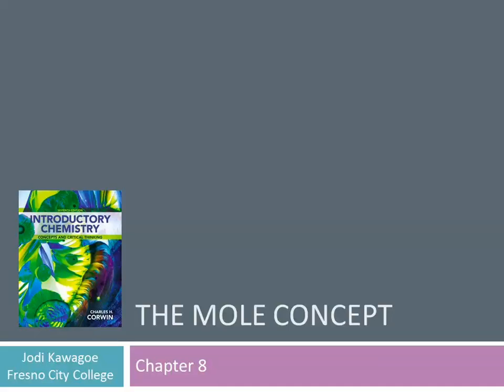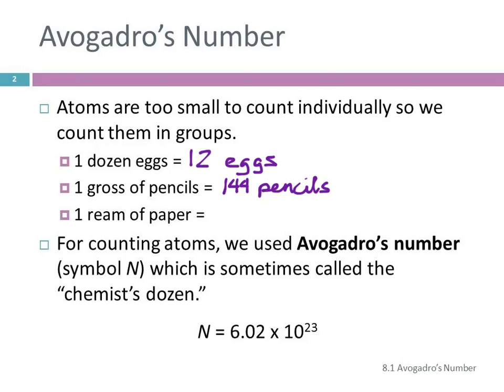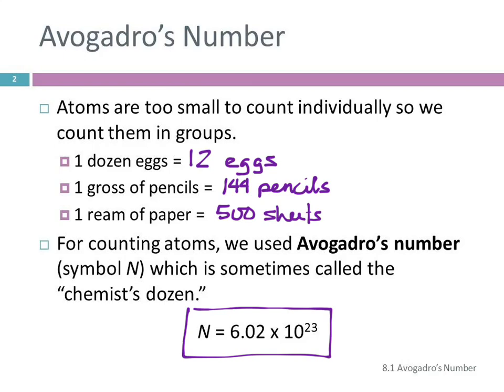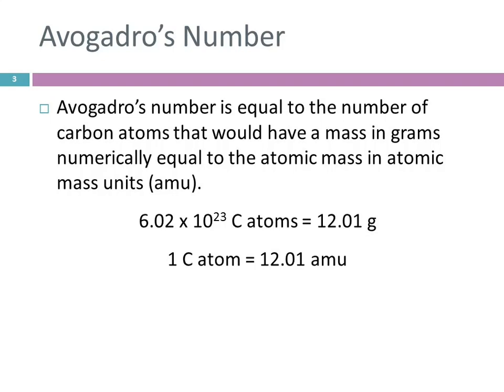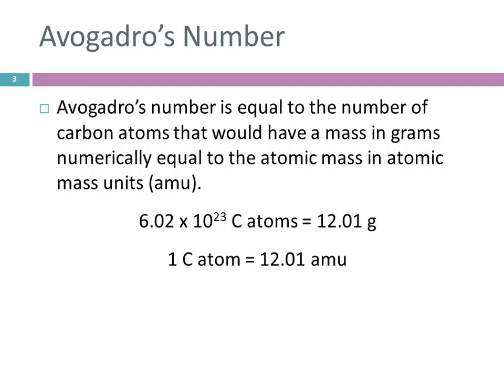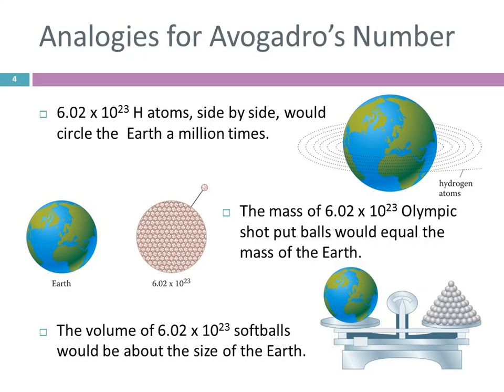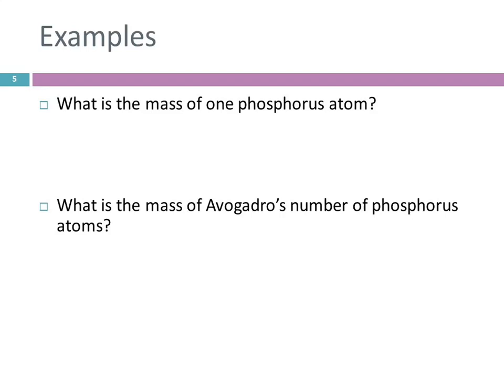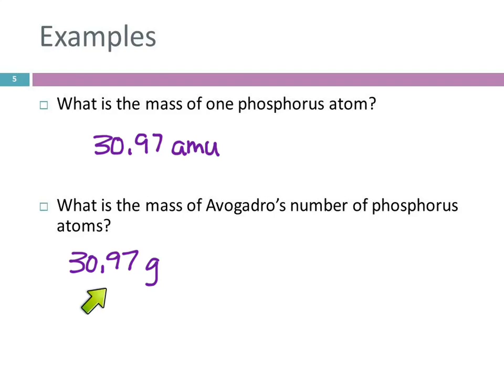101P 8.1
10/31/14 lecture at FCC